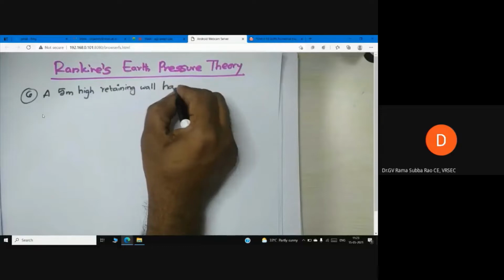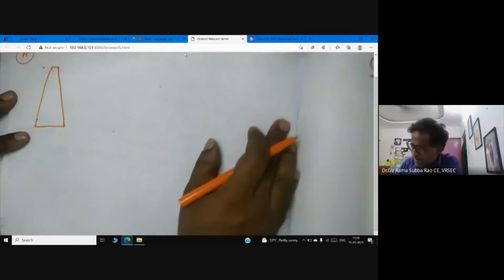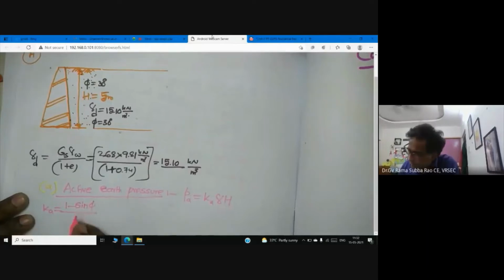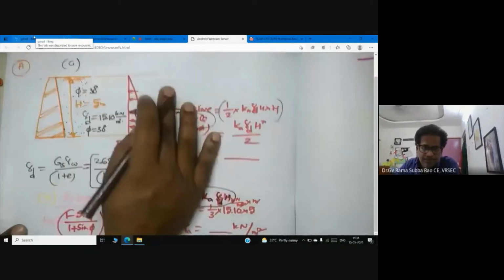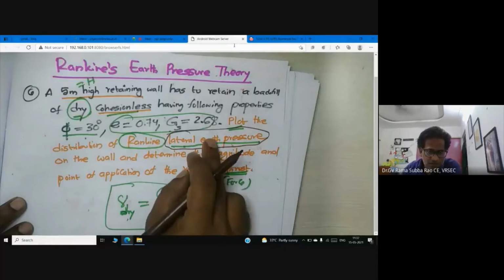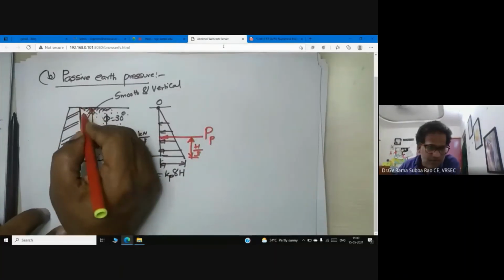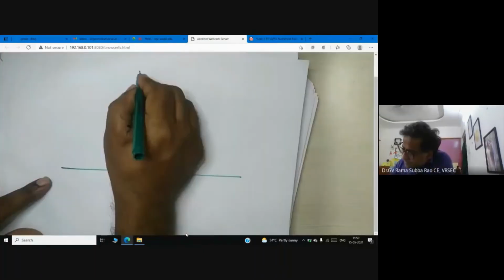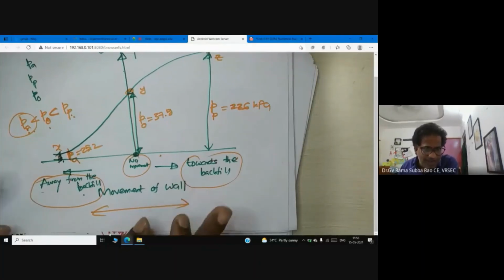Numerical Example on Determination of Lateral Earth Pressures in case of dry & cohesionless backfill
Numerical Example on Determination of Lateral Earth Pressures (pa, pp & p0) in case of dry & cohesionless backfill